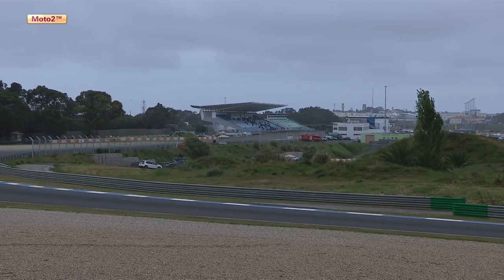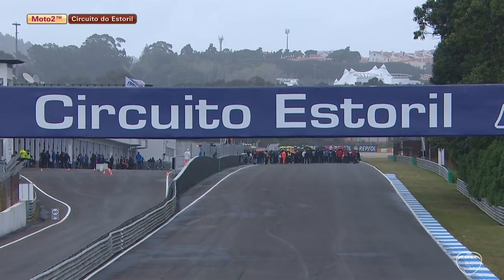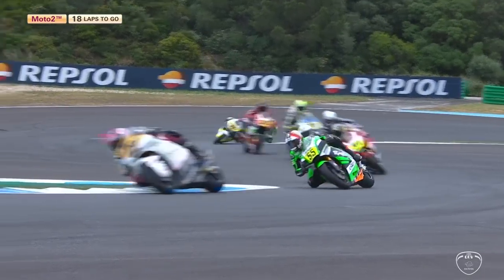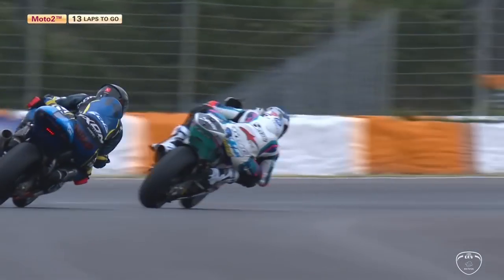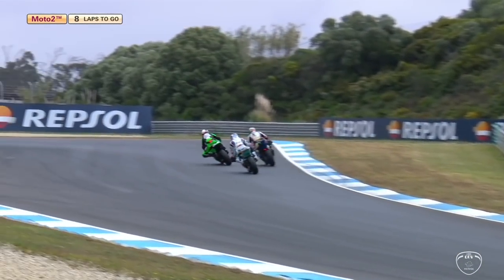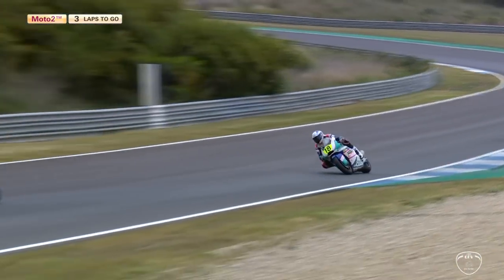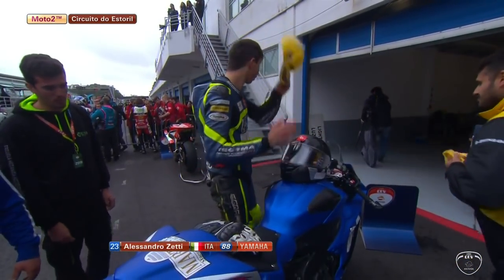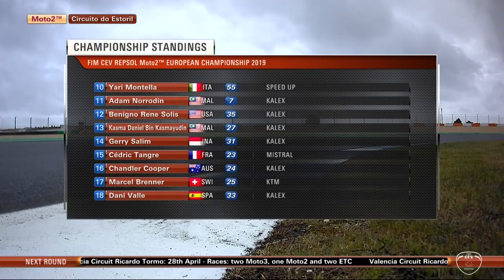Full Race - Race 2 | Estoril 2019 | Moto2 European Championship | FIM CEV Repsol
Full race action from the first round of the FIM CEV Repsol 2019 with Moto3™ Junior World Championship, Moto2™ European Championship and European Talent Cup Championship categories at Circuito do Estoril.